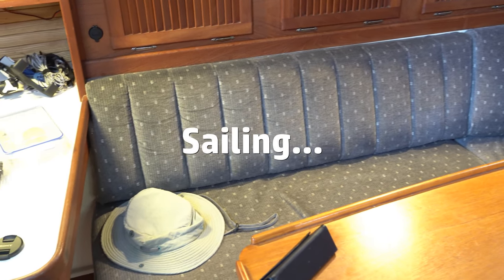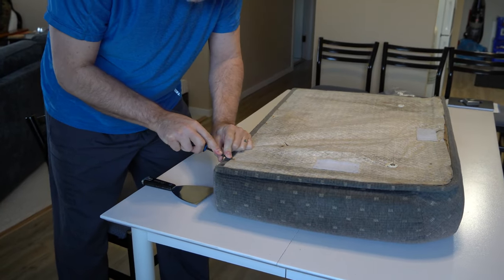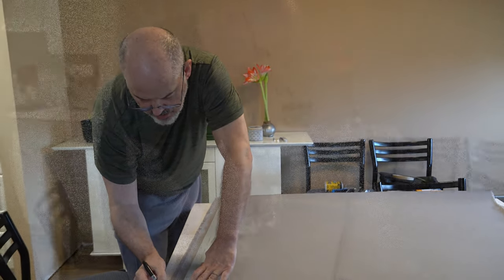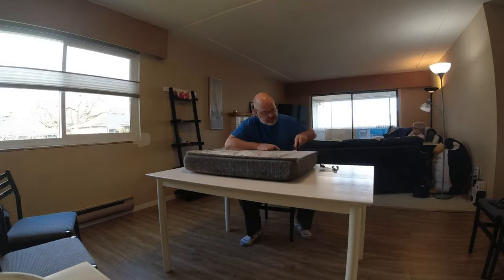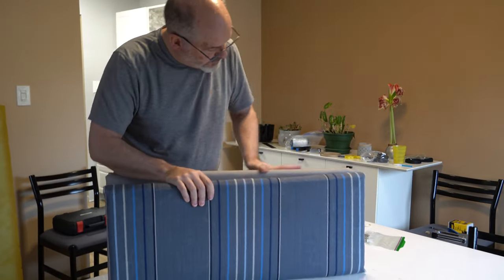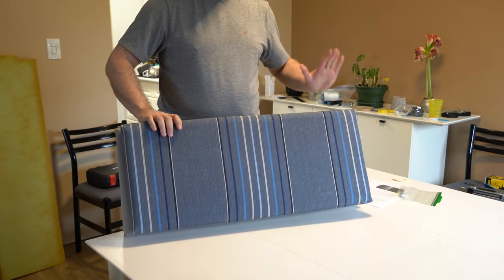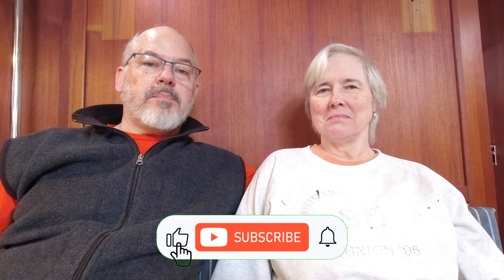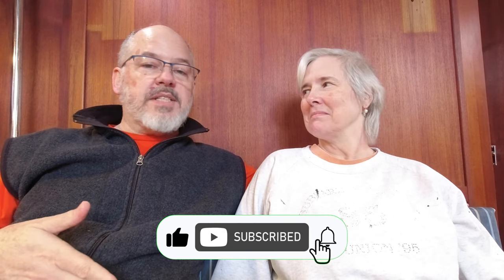Winter Projects 2023, part 1; Upholstery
Our 30 year old upholstery looked fine, but... well, it was 30 year old boat upholstery. You can't SEE smells in the video, and you should be thankful forthat!

This video is an overview of the process we followed as we recovered our saloon upholstery with brand new Sunbrella marine canvas. It's not a tutorial, and there's two reasons for that. The first reason is that neither of us are an expert at sewing or upholstery. So if you haven't already figured this out, our disclaimer is that this video shows what WE did to reuphoslter Intention. If you did things differently for your boat, we'd love to hear about it. Chances are that YOU know what you are doing and we just made it up as we went along.

The second reason is that there will be several more detailed videos that show each of the steps we cover in this video in a lot more detail. If there's a step that interests you, check them out. or if you're bored and you like hearing our voice, then check them ALL out!!

This project was a lot of fun, honestly. We spent between 12 and 16 hours taking off the old fabric, sewing new covers, and stapling them on. We spent approximately $500 (Canadian) on the Sunbrella, Velcro, Phifertex (for the seat back cushion backing), zipper chain and pulls, and other notions and sundries. That amount doesn't include the costs of any new tools that we bought to make our lives easier. We didn't even bother getting quotes on how much it would cost to have a professional reupholster these cushions, but we'd be willing to bet that it would be much more than that.

The final product is something that we are INCREDIBLY proud of, and we think we saved a lot of money in the process.

By the way, if you are curious about the details of Sunbrella, check out

And if you're curious about the sewing machine that you see me using in the video segments here, check out Ours is the previous model (LSZ-1), but there's really not a lot of difference aside from the new model has several new features that we *could* add to ours.

The removable seat backs were made using the helpful Sailrite fabric calculator, specifically the Box Cushion calculator. We will go into more detail about the unique details we added to the seat backs in a separate video.

And comment if there's something you learned or something you think we could have done better. That way, you can get notified of any of our new videos as soon as they are posted.